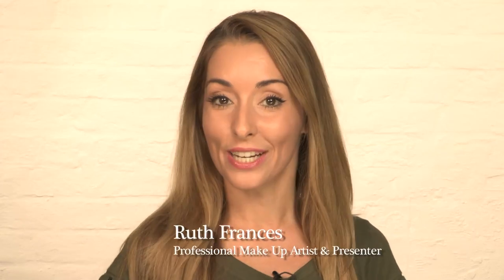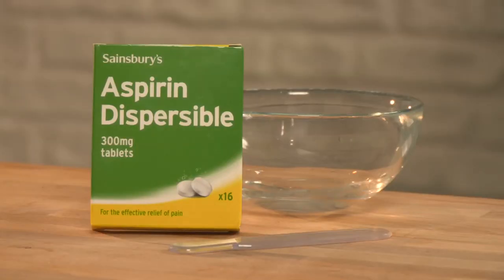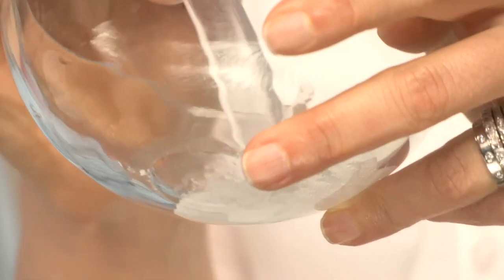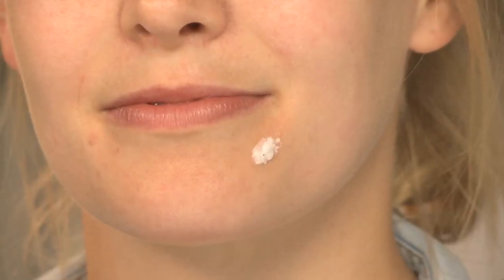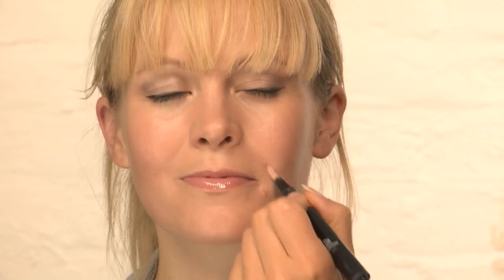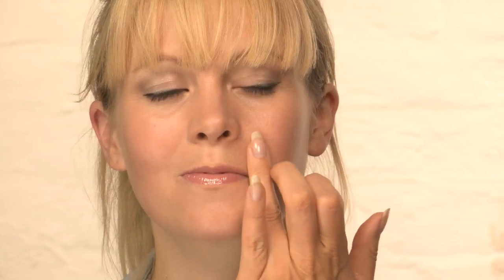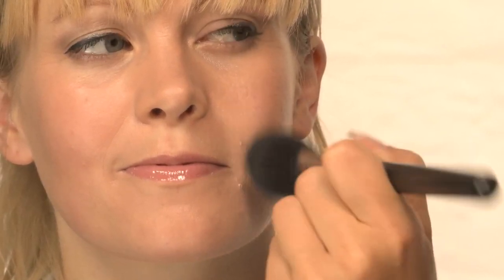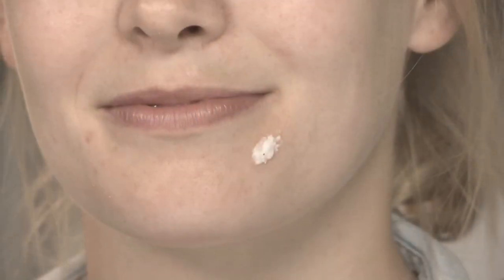Skin and Make-Up Techniques to Tackle Skin Blemishes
Get two beauty experts for the price of one with this video. Watch an expert in skin health and an expert in make-up each offer you techniques to tackle unwanted blemishes. Lower the inflammation causing the swelling and then conceal any remaining blemish with this short, easy to follow guide.